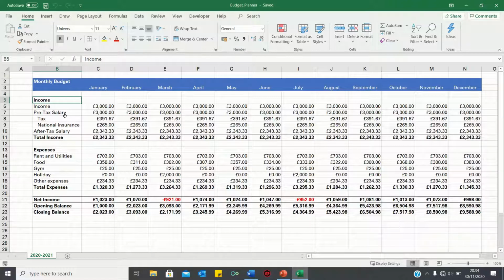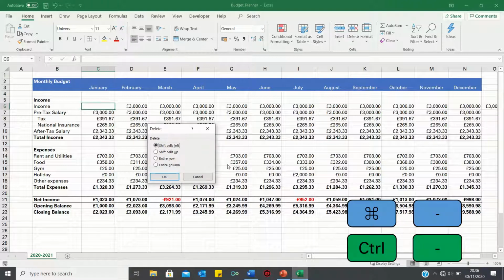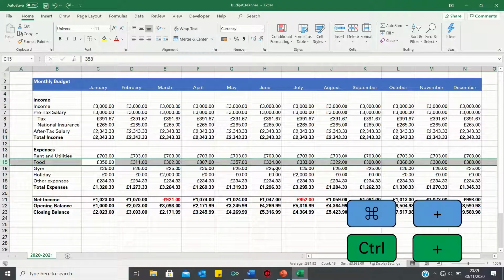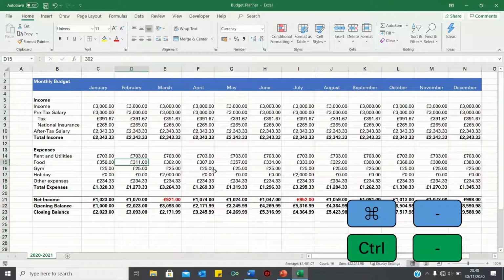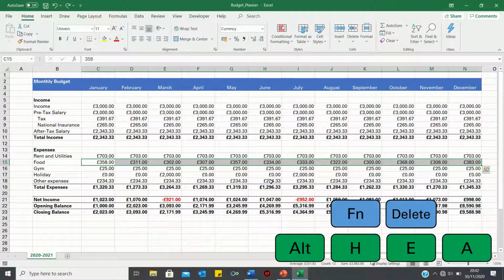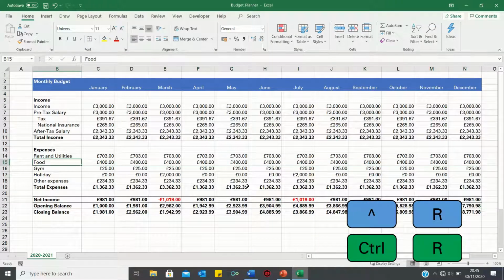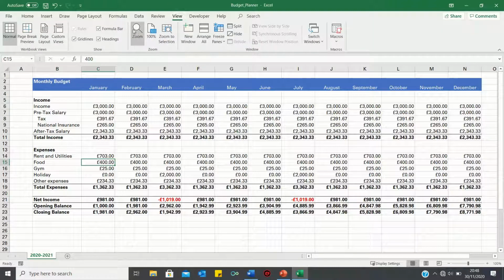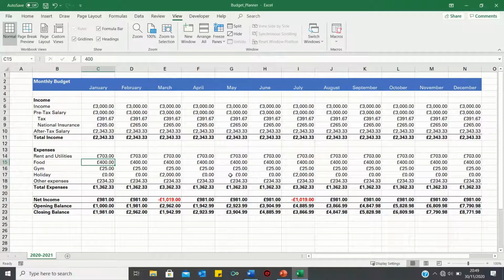Excel Shortcuts To Insert/Delete Cells, Fill Columns/Rows And More! Excel Shortcuts Series Part 4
We cover selection Excel shortcuts to help you perform grid operations in excel. We start by inserting and deleting individual cells. We then cover how to insert and delete columns and rows followed by clearing the contents of cells. Finally, we explain how to fill rows and columns in excel quickly, reducing the need to toggle using the mouse. Throughout the video, both Windows and Mac shortcuts are displayed. In the next video, we cover formatting shortcuts to help you style excel sheets efficiently.

| Next Video | Excel Formatting Shortcuts That Will Save You So Much Time - Excel Shortcuts Series Part 5:

| Previous Video | Selection Shortcuts To Select Cells, Columns And Rows In Excel – Excel Shortcuts Series Part 3:

Overview: (0:00)
Insert/Delete Cells: (0:57)
Insert Delete Rows & Columns: (1:28)
Clear Cell Contents: (1:56)
Fill Rows & Columns: (2:16)
Zoom In & Out: (2:43)